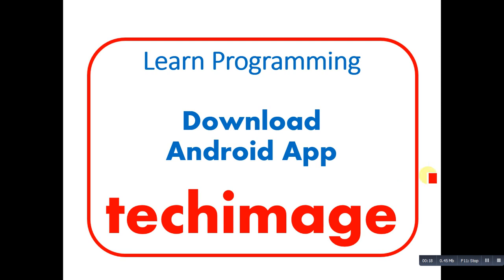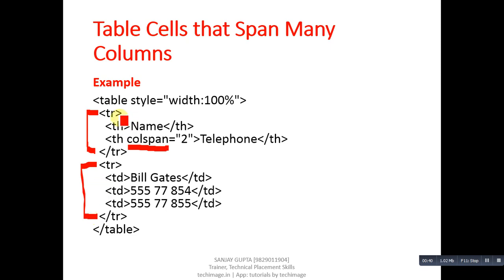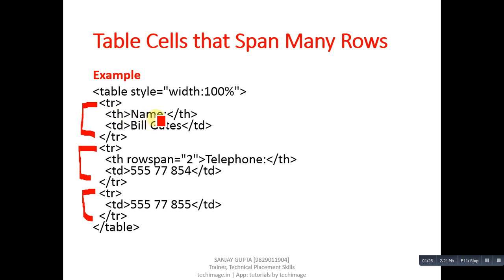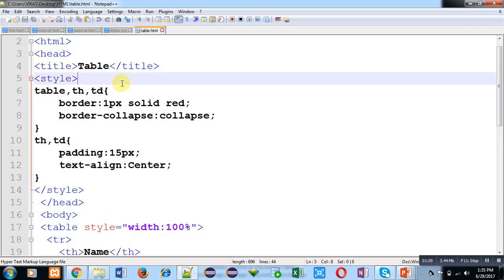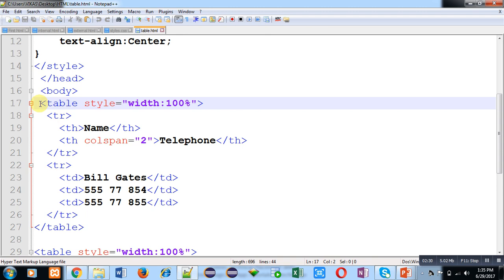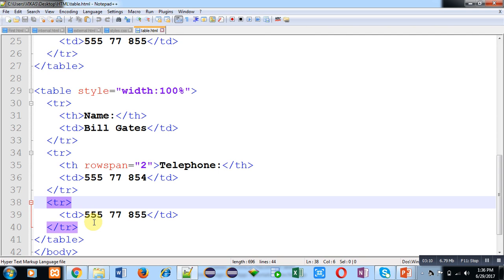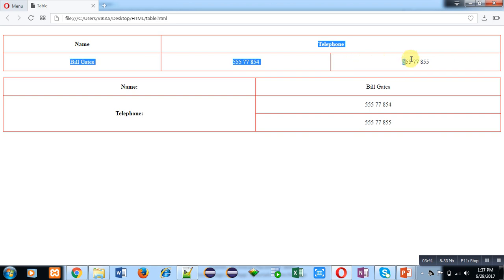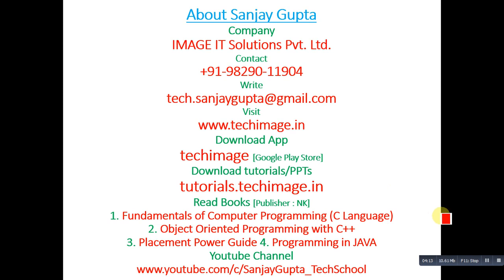14 HTML | Colspan and Rowspan in tables using CSS | Learn Programming by Sanjay Gupta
In this video colspan and rowspan in tables using CSS in HTML is explained with the help of practical demonstration.